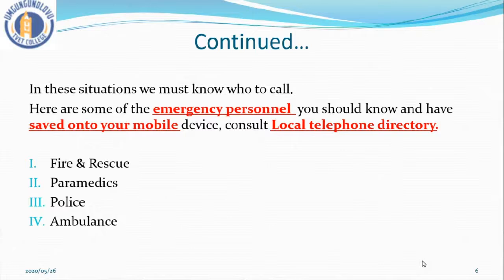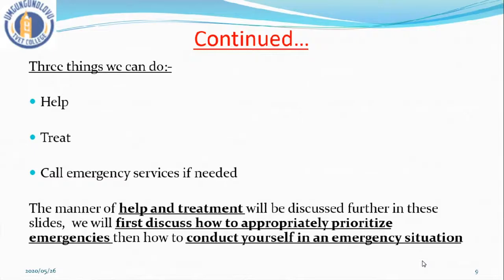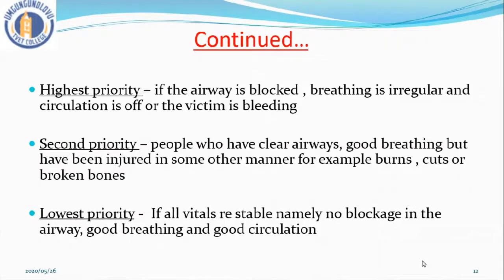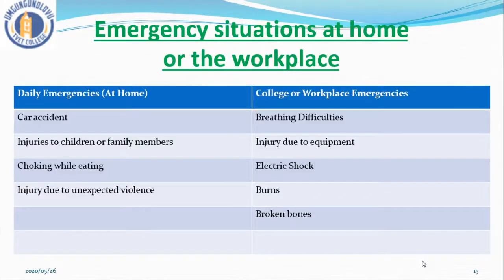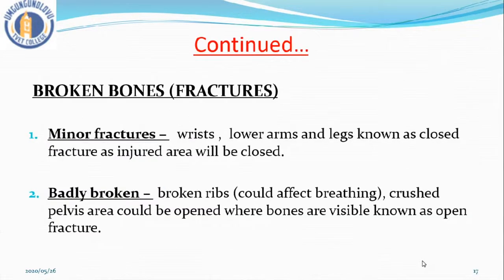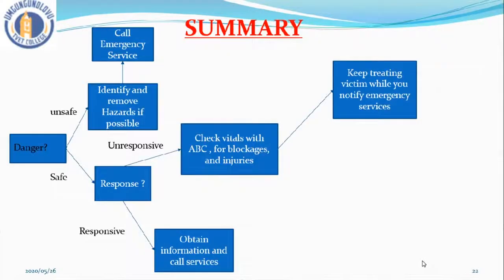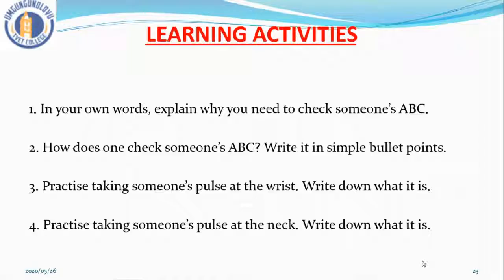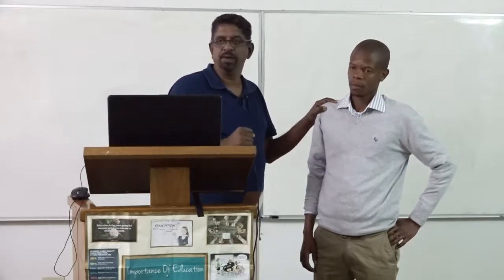TVET's COVID 19 Learner Support Program EP95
CONSTRUCTION PLANT AND EQUIPMENT NCV L2